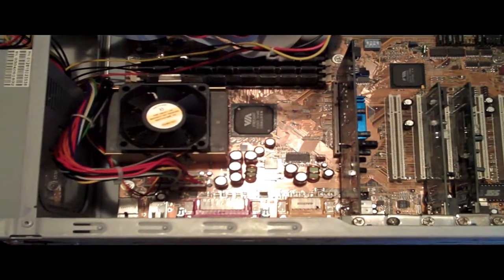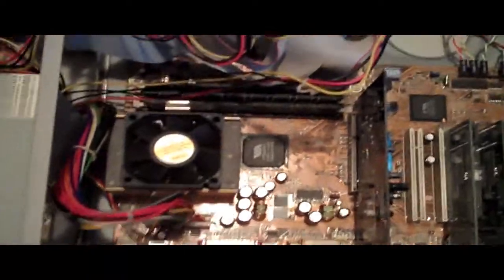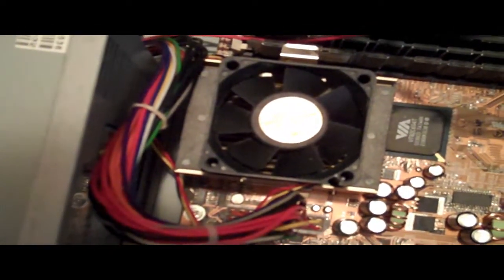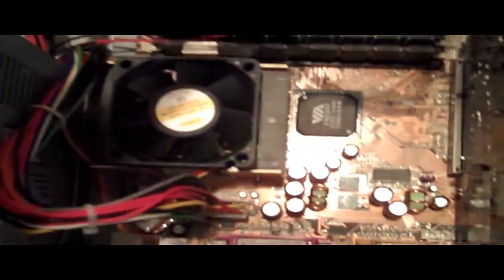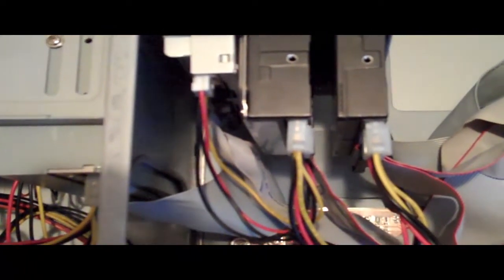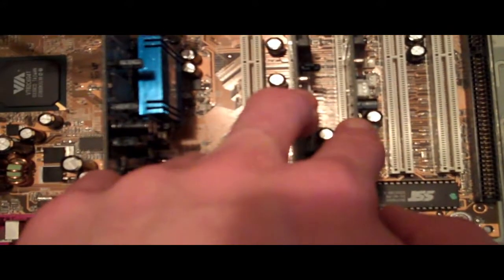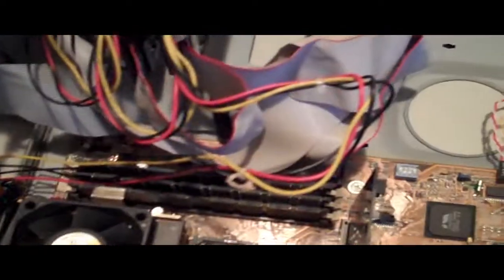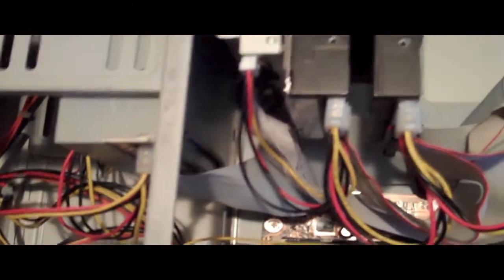Building A Home File/Web Server: Part One Chooseing Parts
One thing that I forgot to mention is the case from factor. You can use just a regular ATX case, or you can use a rack mounted 1U, 2U, 3U, or 4U case. Rack mounted cases and the racks that go with them are very expensive and for the home user are often not needed.